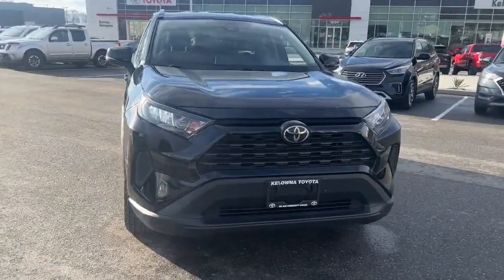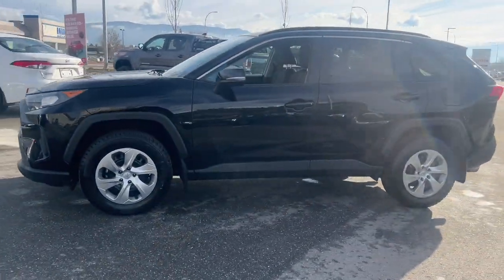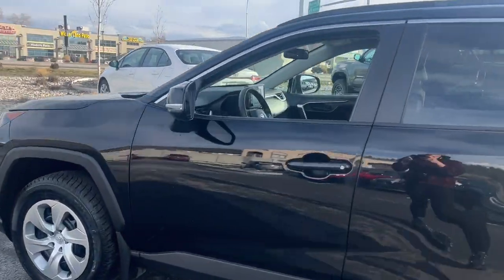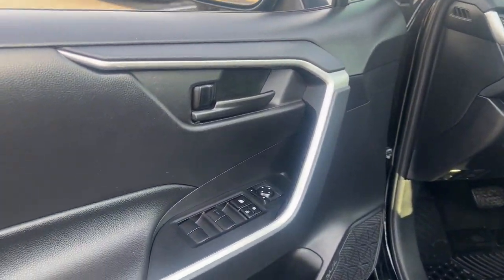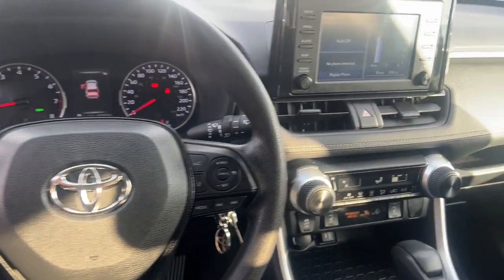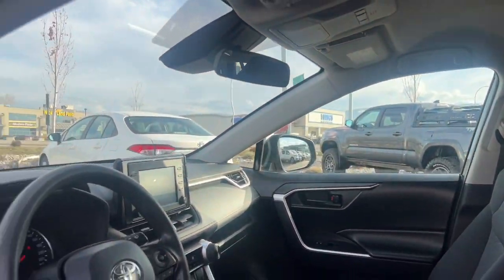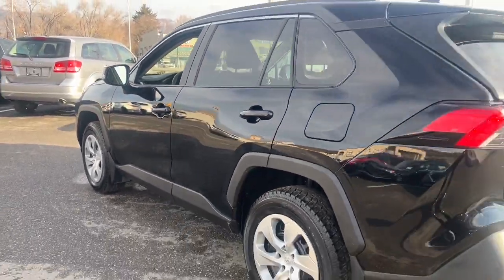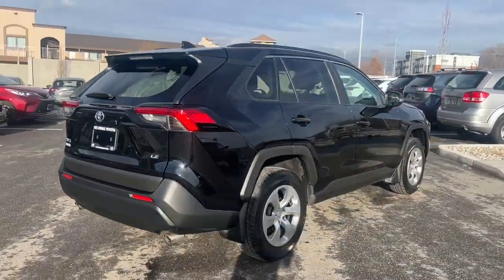Black 2019 Toyota RAV4 LE Walkaround - Kelowna Toyota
No Accidents | Heated Front Seats | Second Set of Tires | Bluetooth | Blind Spot Monitor | Backup Camera |

Experience the versatility and safety of the 2019 Toyota RAV4 LE, a compact SUV that combines practicality with advanced features. At Kelowna Toyota, we're delighted to showcase this exceptional vehicle, equipped with a range of amenities to enhance your driving experience. Let's explore the outstanding qualities of the 2019 Toyota RAV4 LE, designed to provide both comfort and safety on every journey.

Highlighted features:
- No Accidents
- Heated Front Seats
- Second Set of Tires
- Bluetooth Connectivity
- Blind Spot Monitor
- Backup Camera
- Electronic Parking Brake
- Normal, Eco, and Sport Modes

The 2019 Toyota RAV4 LE is not just an SUV; it's a symbol of reliability and innovation. With its array of features and commitment to safety, this SUV ensures a comfortable and secure drive for all occupants. Visit Kelowna Toyota today and explore the exceptional capabilities of the 2019 Toyota RAV4 LE, where practicality meets advanced technology.